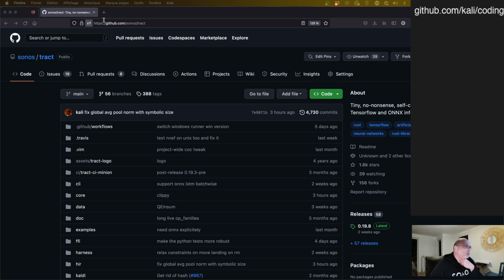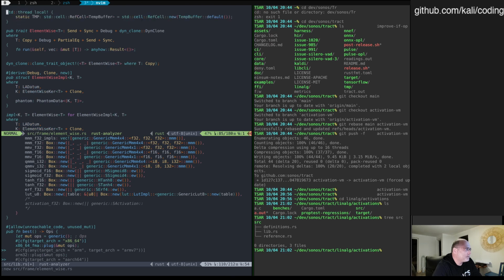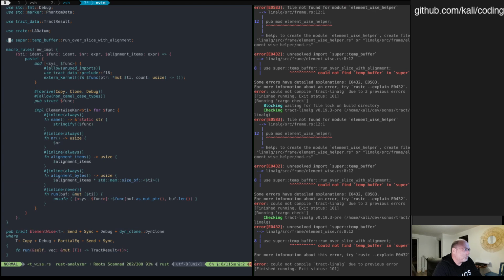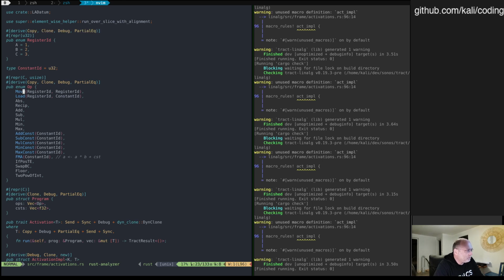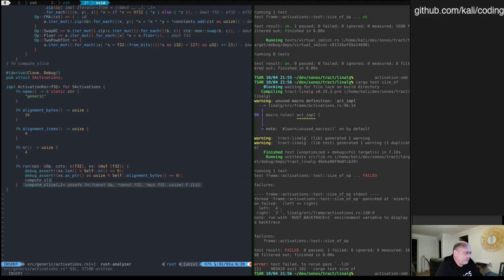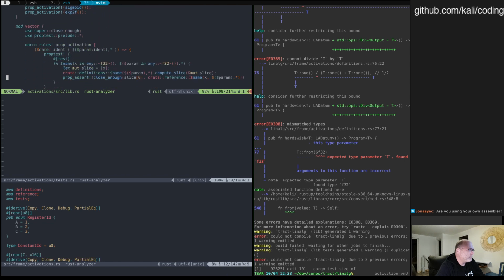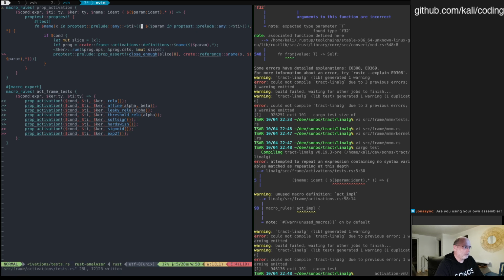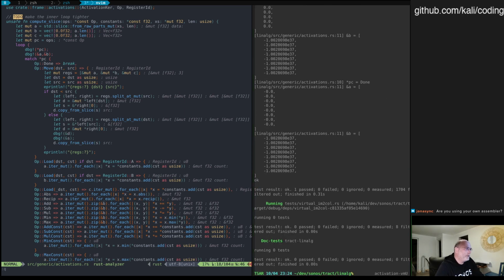Activation function VM, Part 4. tract integration & refining types for easy assembly manipulation.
Un-edited livecoding session as usual.

Here, we are essentially moving code around, from a separate crate to tract-linalg, the crate where architecture dependent parts of tract live.

While doing so, we are also refining the Program and Op structure to make them #[repr(C)] and easier to manipulate in assembly.